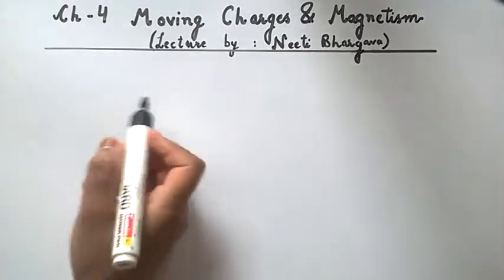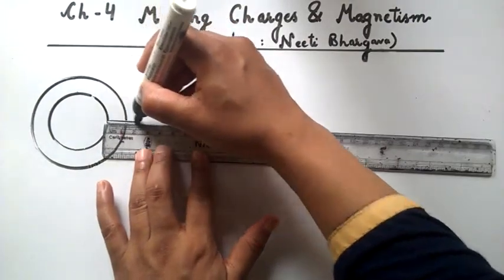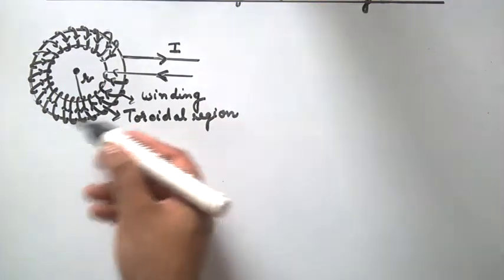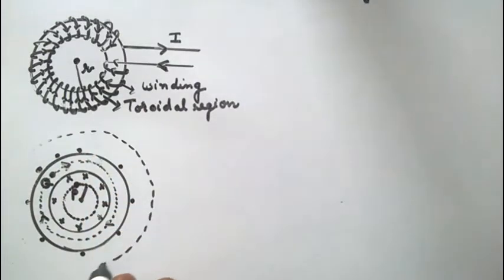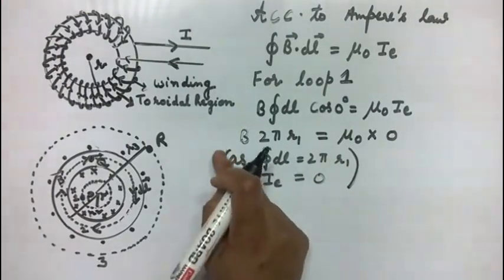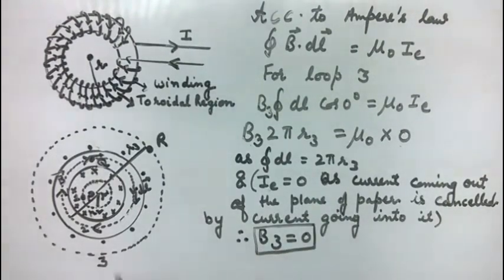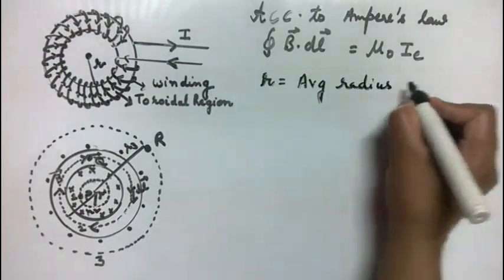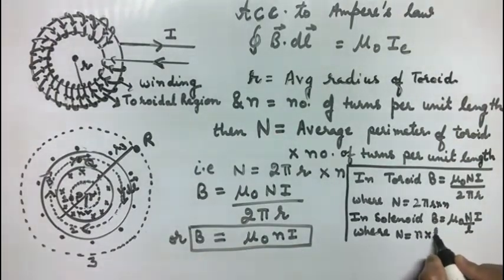XII Ch 4 PART 8 The Toroid (Moving charges and magnetism)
In this video we will study about the application of Ampere"s circuital law that is Toroid .We will find magnetic field inside the toroid,within toroid and outside the toroid .
Let's watch.